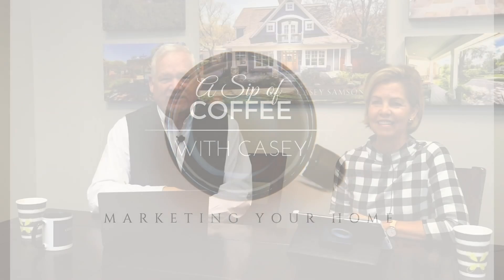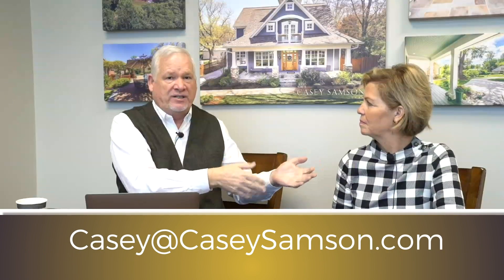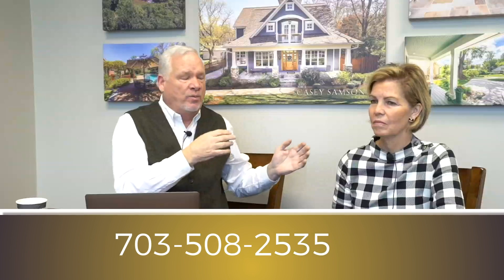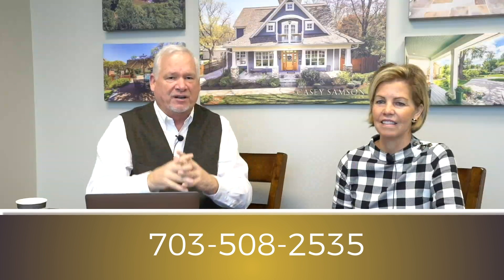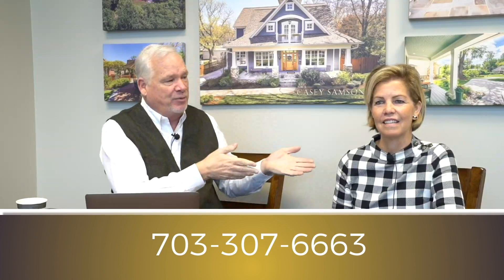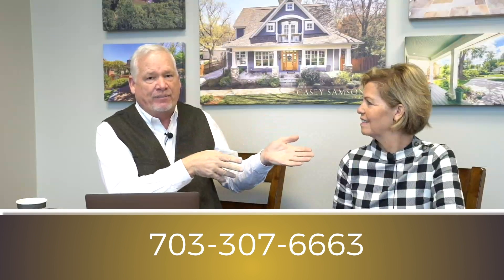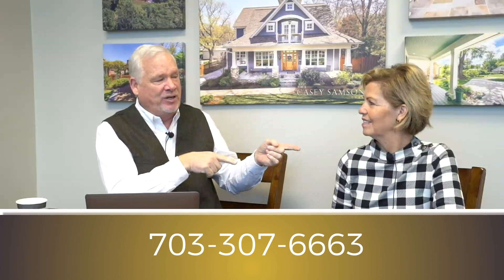Marketing Your Home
A Sip of Coffee with Casey, Marketing Your Home to SELL.
This is not your parents real estate market, today’s modern technology is amazing. Today Casey Samson and Pam Mooney talk about the ways we market your home to buyers, Realtor's and renters. "If 95% of home buyers will see your home online, it’s got to look spectacular." Homes need to be priced correctly, marketed using state of the art tools and presented in a transitional style that appeals to the largest buyer pool in order to get highest price and best terms.

The Casey Samson Team is a Wall Street Journal Top Team in Northern Virginia. 17 out of 19 (89%) of our 2020 listings are sold or under contract in an average of 7.5 days on market. Among these 17 homes we have seen 41 contracts on one home, 100 visitors to an open house and $100K and $50K above appraised value on two separate homes. Results count!